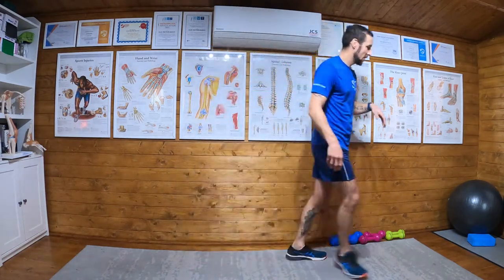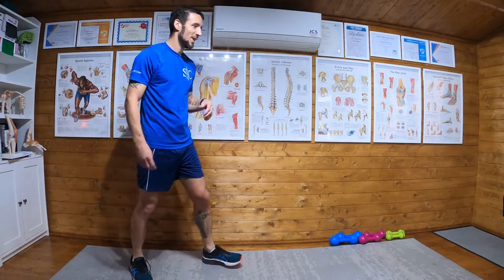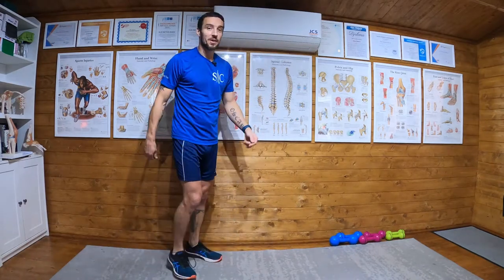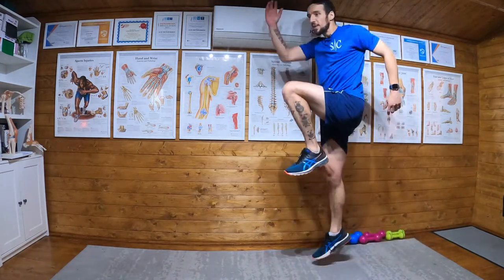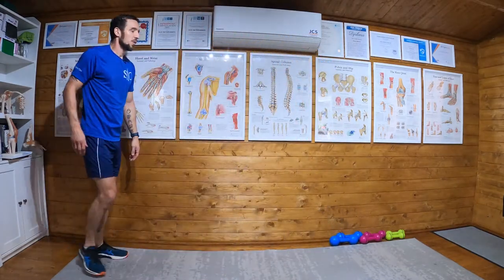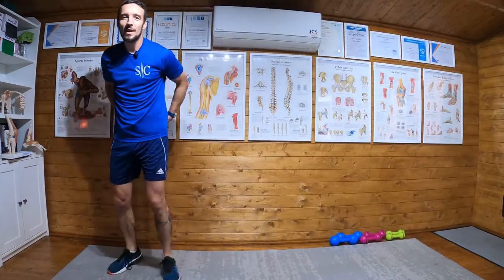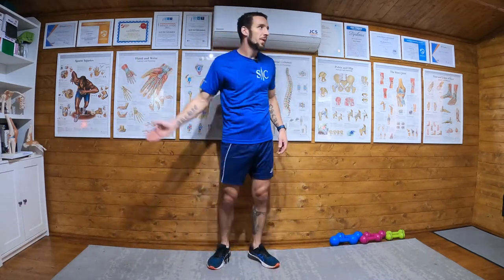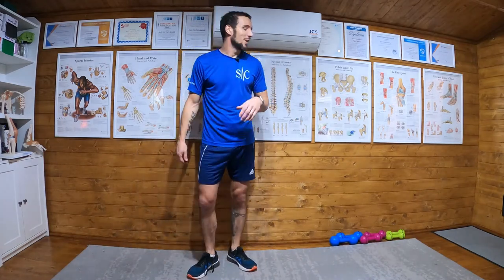Bounding plyometric exercises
Bounding is a great plyometric exercise for runners.

Plyometric exercises are good for improving explosive power and endurance.

Most plyometric exercises can be performed at home but for this one I recommend you use an open space of sports hall.